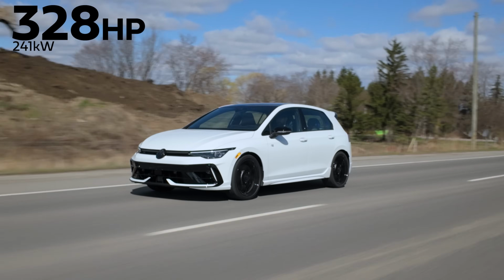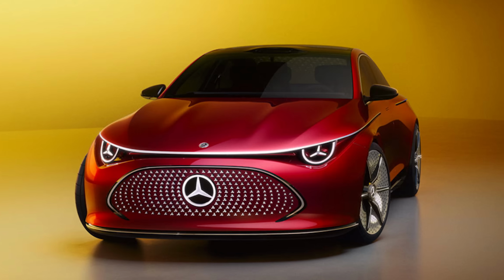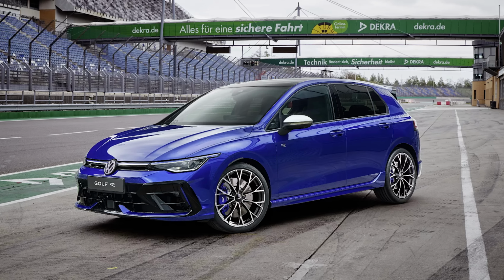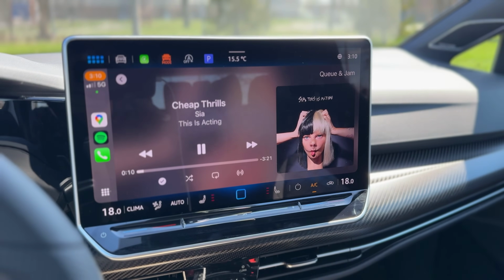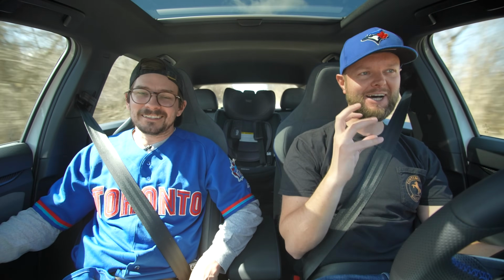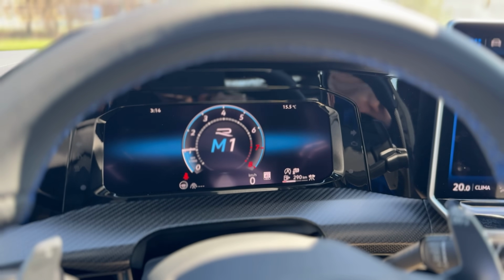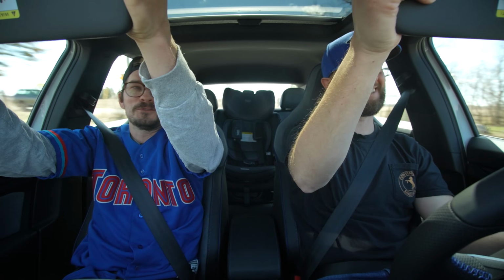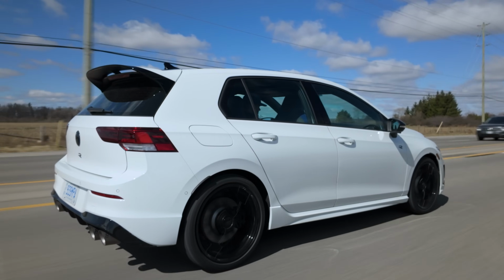THE BEST Review of the 2025 VW MK8.5 Golf R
Yuri and Jakub review the 2025 VW GOlf R Mk8.5 on The Straight Pipes. The Volkswagen MK8.5 Golf R is putting down 328 horsepower and 295 lb-ft of torque from a 2L Turbo 4 Cylinder. At $57,095 CAD, would you take it over the Toyota GR Corolla,  Honda Civic Type R, Hyundai Elantra N, Kia Stinger!?